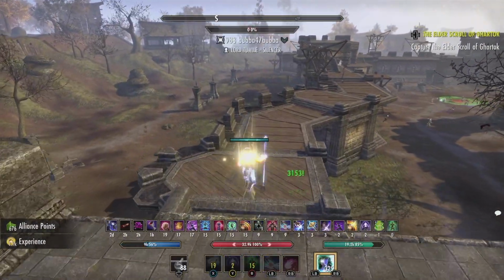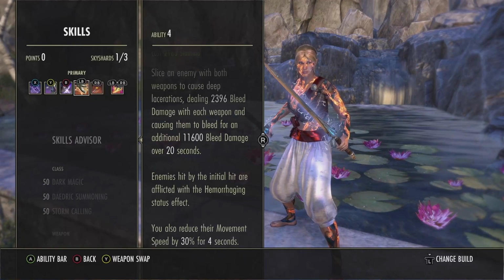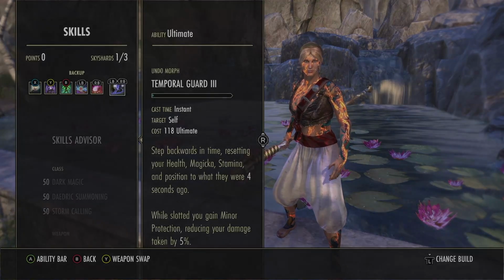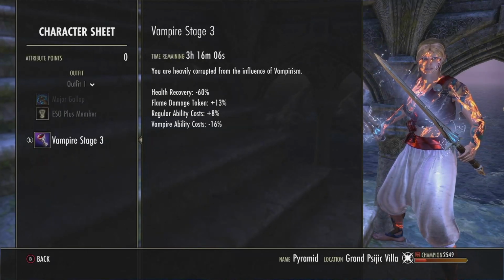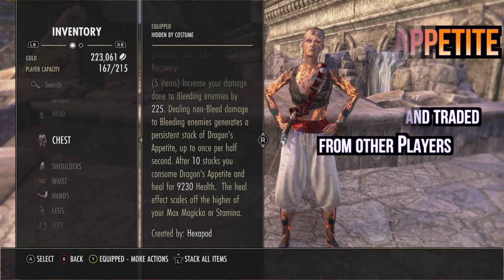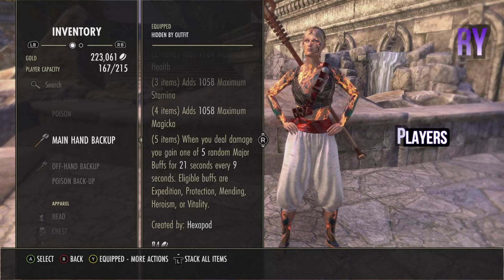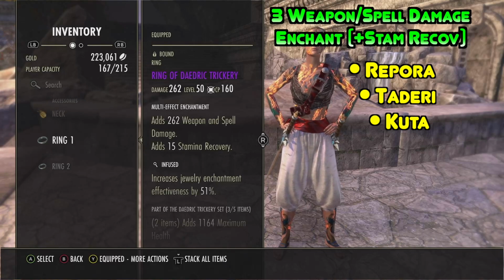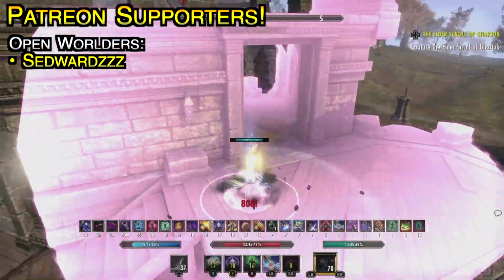ESO PvP: StamSorc EASY DoT Damage and Ulti Gen Burst Build Tutorial (Necrom) | "The DoT-Storm"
Let's just say dual wield feels really STRONG! And let's just say other sets feel even better like Balorgh's on a StamSorc is definitely a very powerful set and may even be overpowered with an amazing Ulti gen set! The amount of high damage we could put on a target and the best mobility you'll ever see of all the classes. The Stamina Sorcerer is here to stand as a true PvP powerhouse. Not only does this new easy to set build come with the Meta Tankiness, great sustain, it comes with really good healing for a Sorc which is kind of crazy to hear and believe it or not, NO easy/cheesy Overpowered OP Mara's Balm. This build felt the most fun StamSorc I've played, don't get me wrong 2H is good and hits hard but 2W does just as much damage and doesn't have to sit through a cast time. In this build video I will walkthrough how I set my powerful build so you too can slay those "easy" one bar oakensoul builds and even pressure sweats.

Twitch:    Watch me get Zerged over live and play other games!
Chapters:

Intro 0:00
Skills 2:17
Stat Sheet
   + (Race, Mundus, Vamp) 5:52
Sets + (Food, Pots) 9:07
Champion Points 15:51